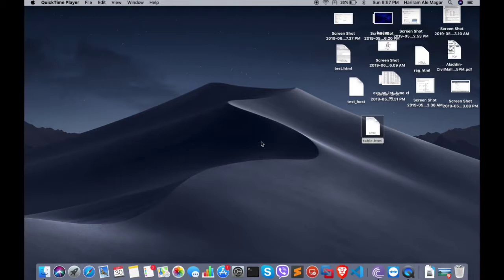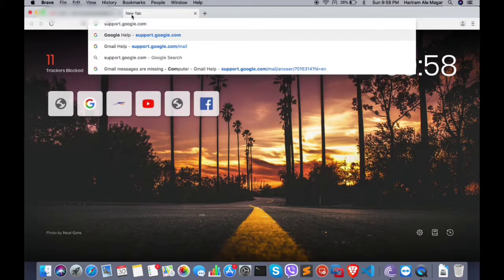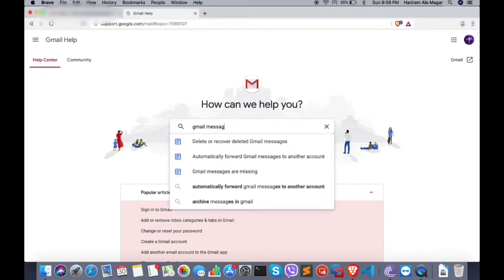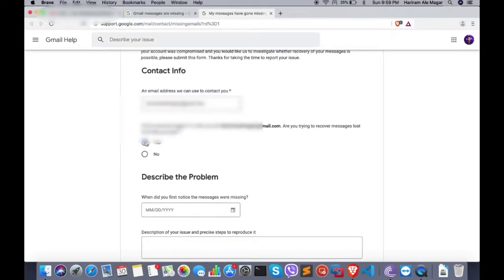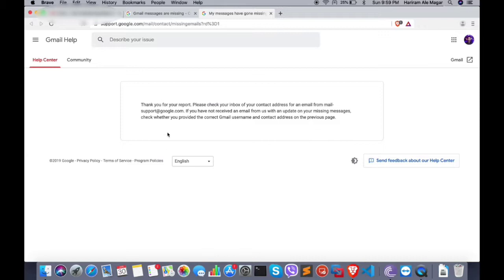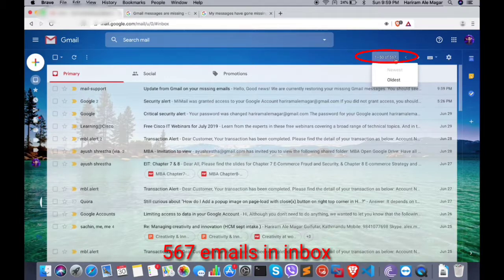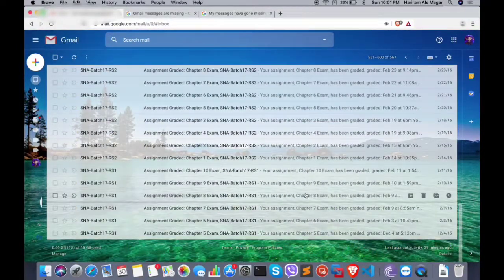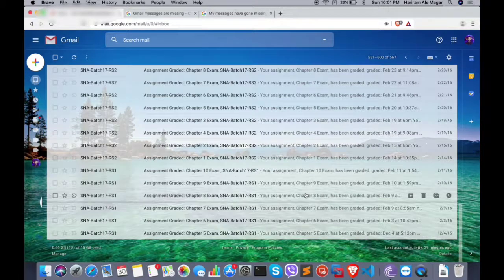Restore permanently deleted email || Recover email from gmail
This video will help you to restore permanently deleted emails from gmail. Follow each steps that shown in video and you will get your deleted emails inside your inbox in a minute . :)